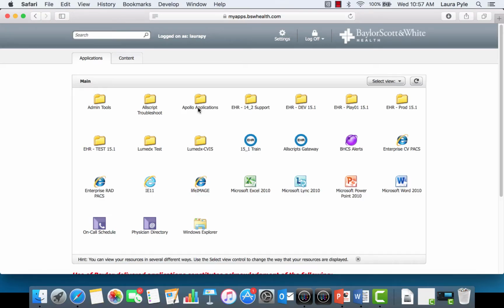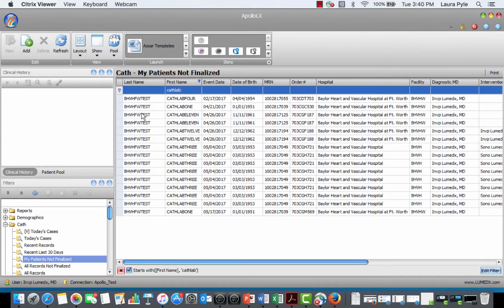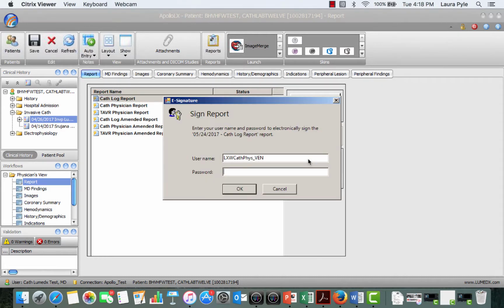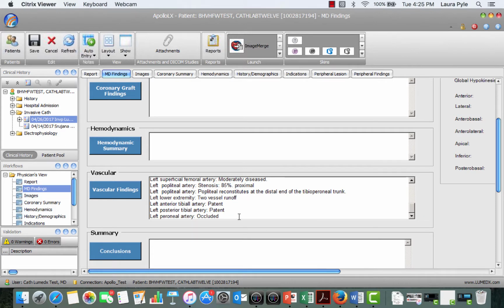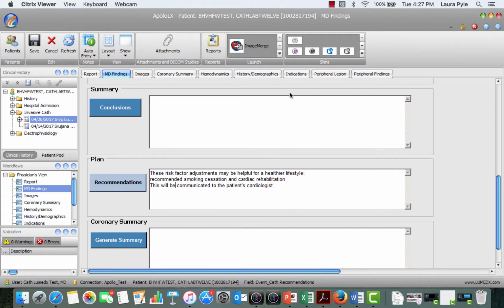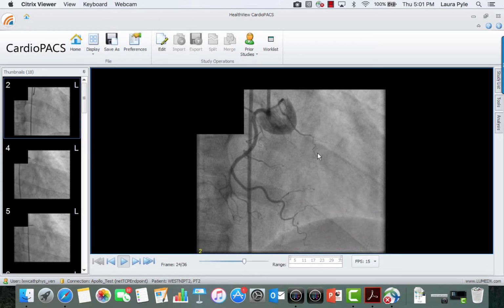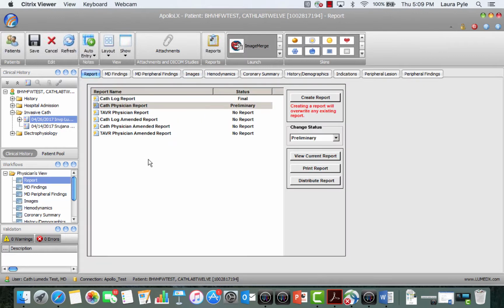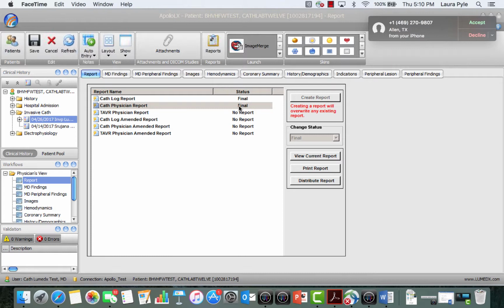Structured Reporting for Peripheral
Table of Contents:

02:02 - How to Find your Patient
02:38 - Viewing and Finalizing the Procedure Log
04:18 - Documenting the Physician Findings
06:39 - Adding Images to the Physician Report
08:10 - Viewing and Finalizing the Physician Structured Report